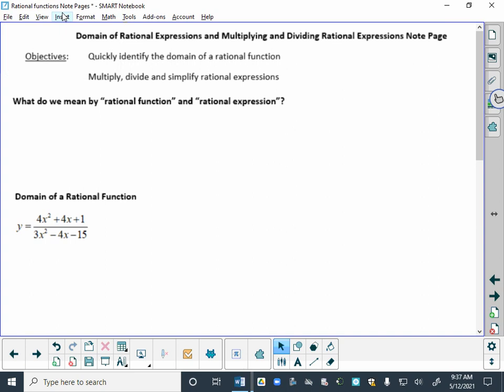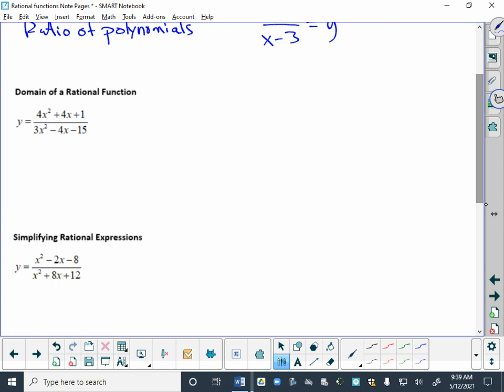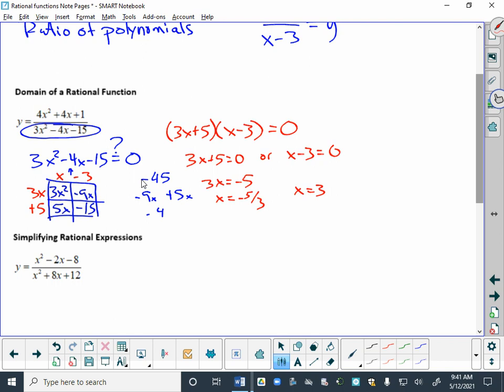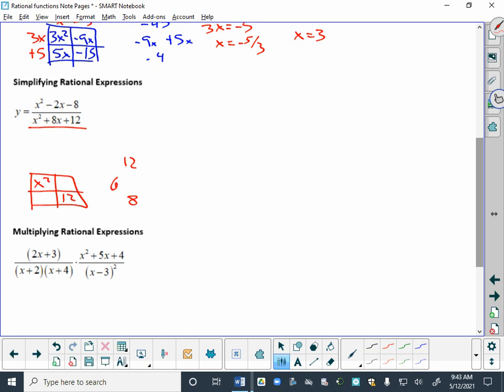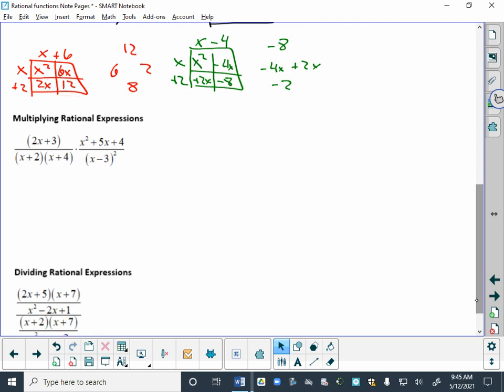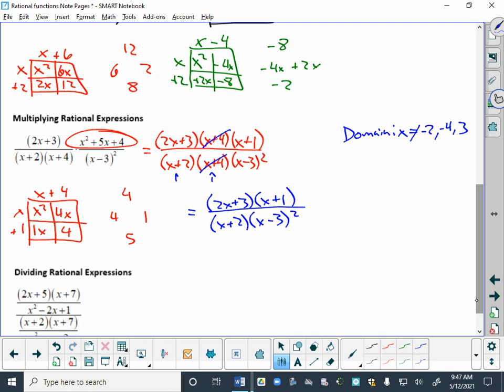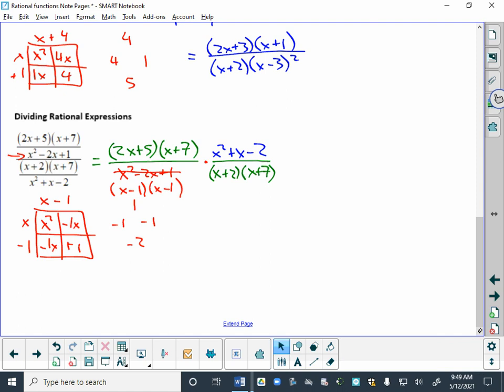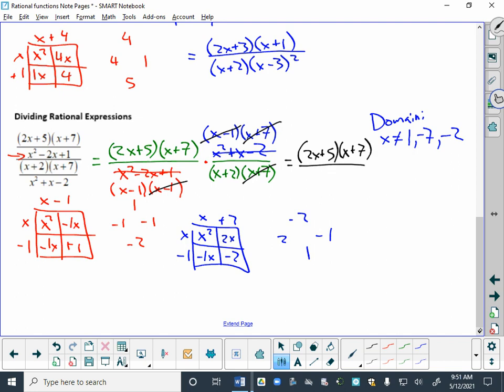Chapter 8 Domain multiply and divide